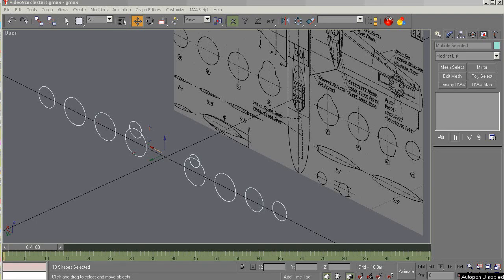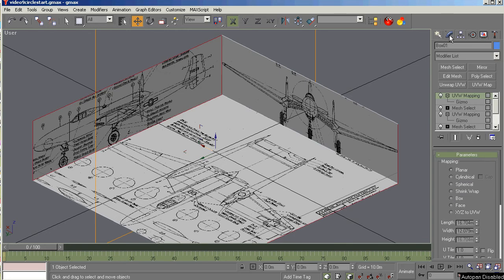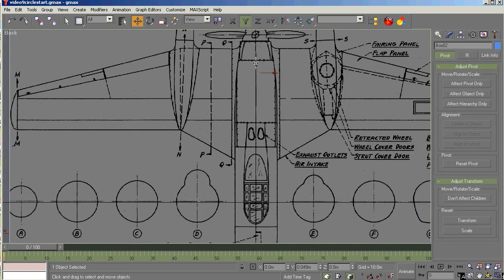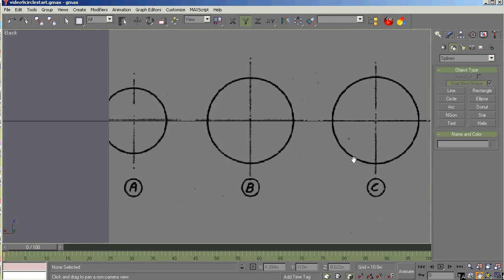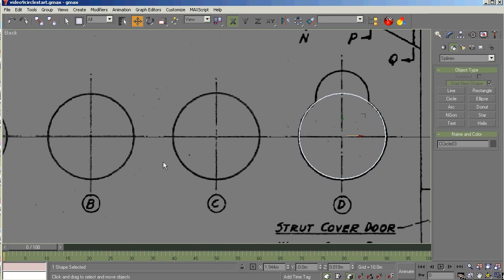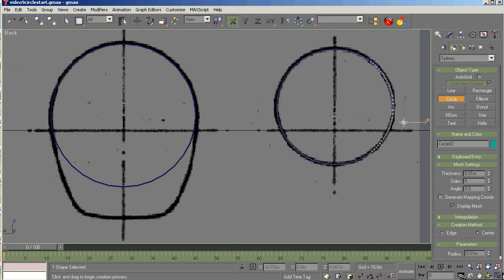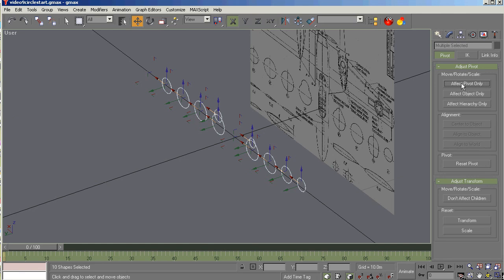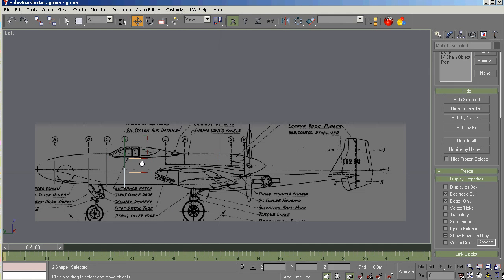Gmax 1.2 for the Beginning Modeler #9 - Building the Fuselage - Part 1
Gmax 1.2 for the Beginning Modeler #9 - Building the

Fuselage - Part 1

Objective: Create the basic Fuselage Shape using Splines

Topics: Using Cross Sections and Splines to Shape the

Fuselage

Steps:
1) Using splines, create circles to match the fuselage cross
sections

2) Center and align the local coordinate pivots

3) Move the circles to the center of the universe

4) Move each circle to the appropriate cross section position per the side view and verify its fit to the side fuselage drawing

5) Convert the front 1st circle to editable spline

6) Attach the remaining circles in order, front to rear

7) Add a cross section modifier to the stack

8) Add a surface modifier to the stack

9) Collapse the stack and convert to editable poly